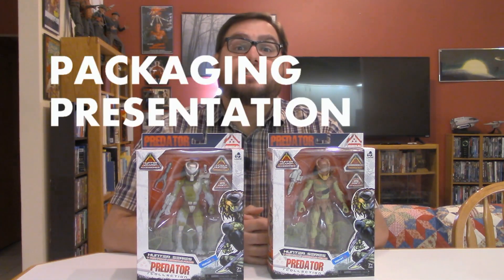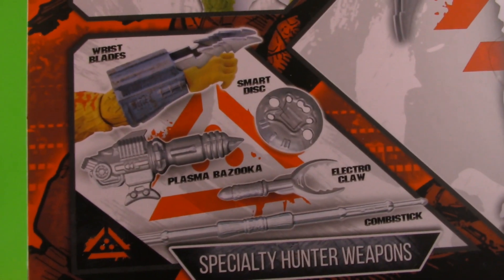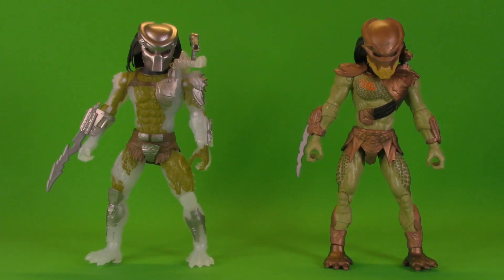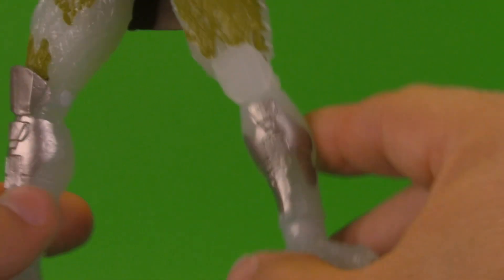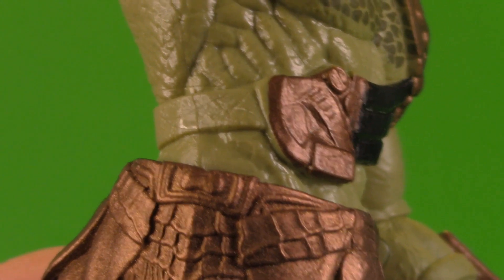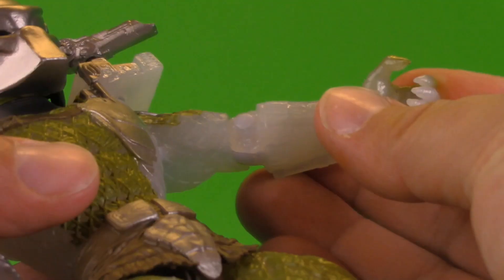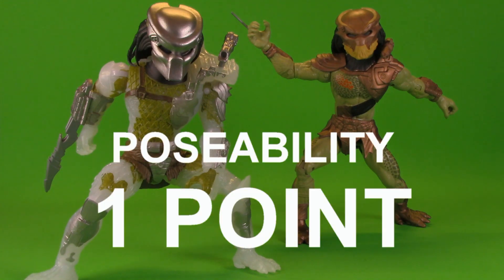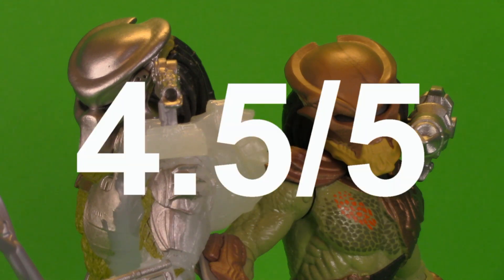Lanard 7 Inch Berserker and Jungle Hunter Predator - 5POA Figure Review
Jason reviews the new 7 Inch Jungle Hunter and Berserker Predators from Landard Toys' Walmart Exclusive Hunter Series.